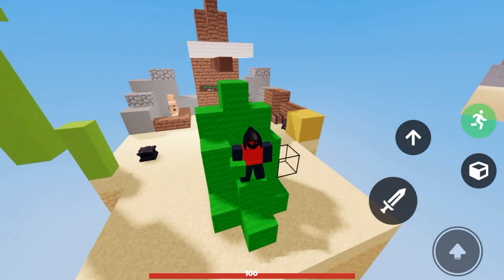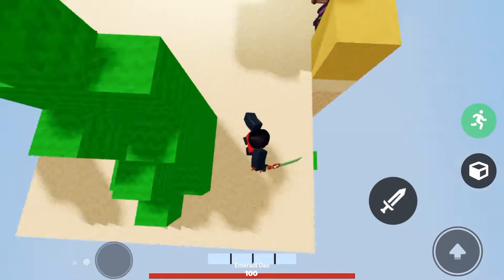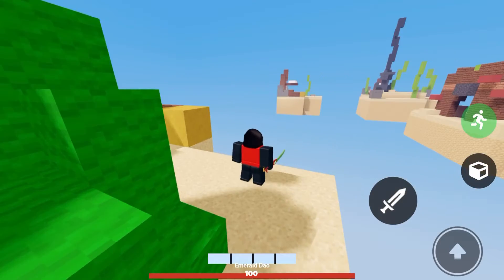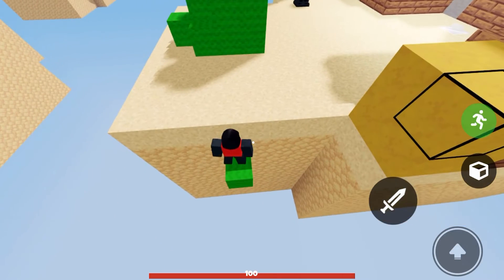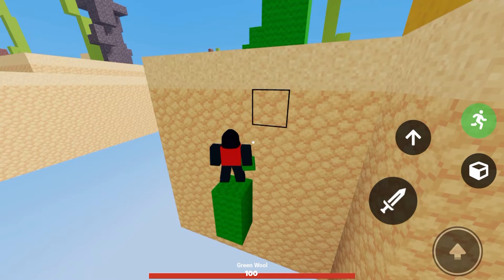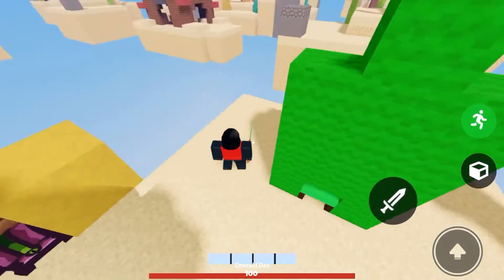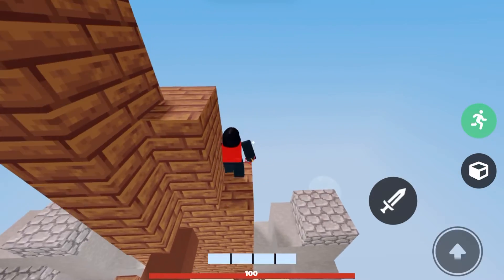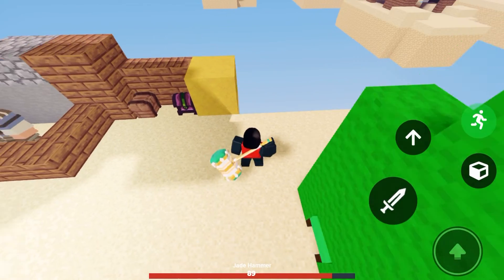The Dao Clutch, Harder Than The Flaming Clutch